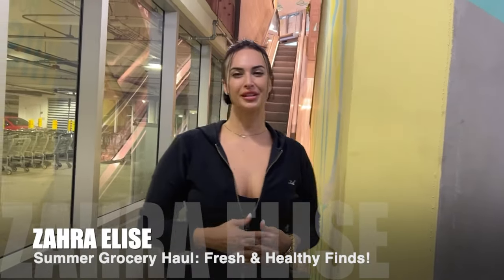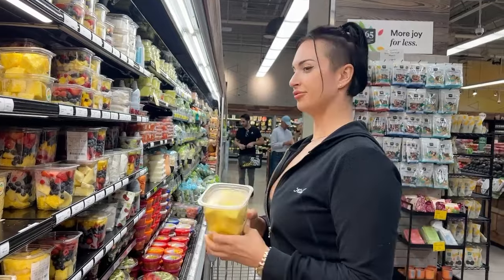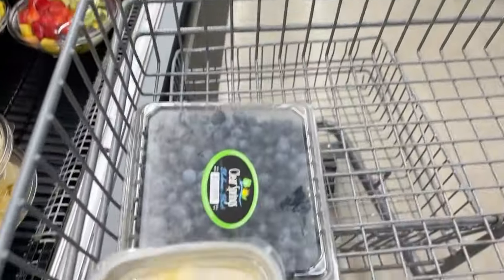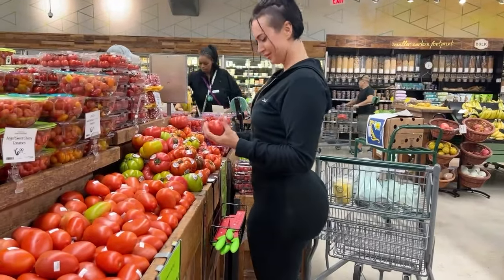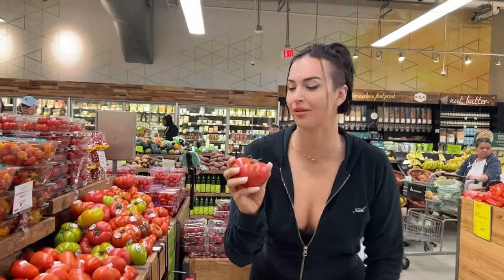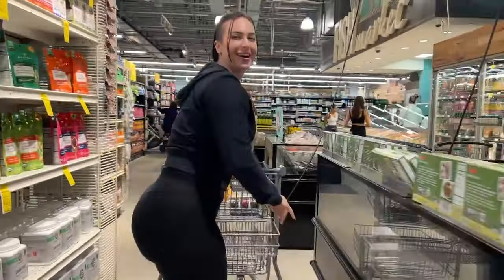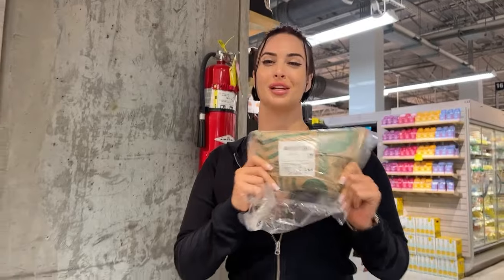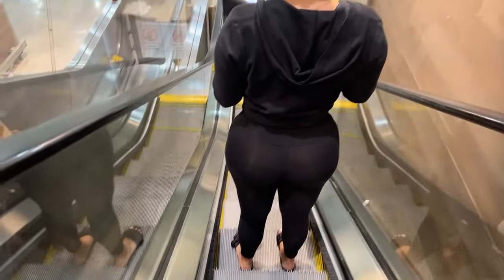Summer Grocery Haul: Fresh & Healthy Finds! | Zahra Elise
May is all about getting ready for the summer, here are some of my favorite foods to buy at the grocery store. Come along and shop with me.
Video by : Katii Kartel
Edited by :@CuratedbyANAIS